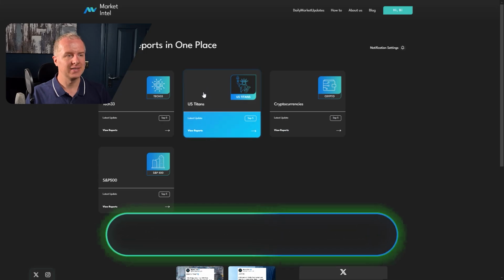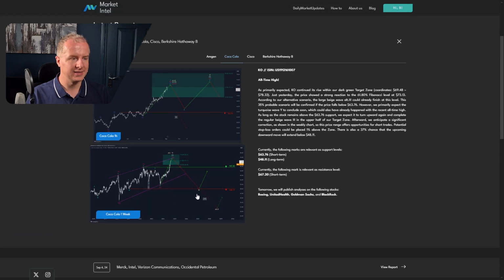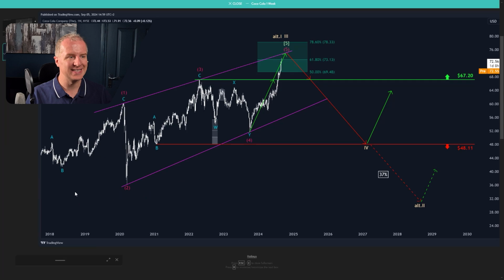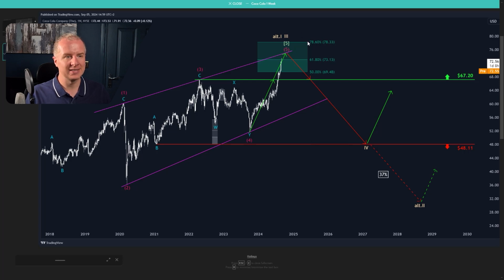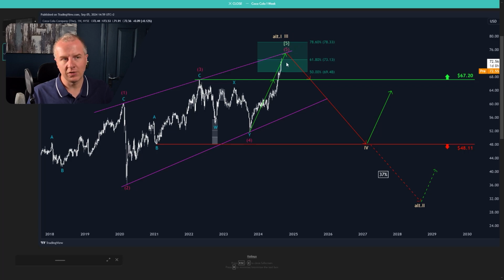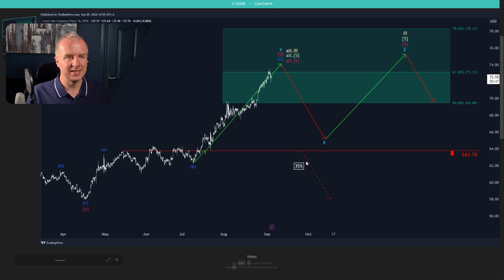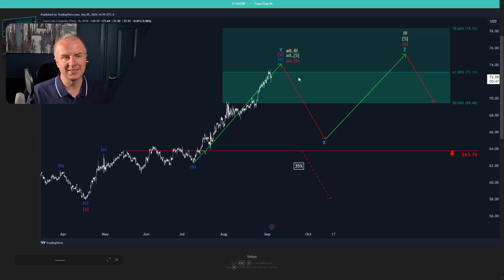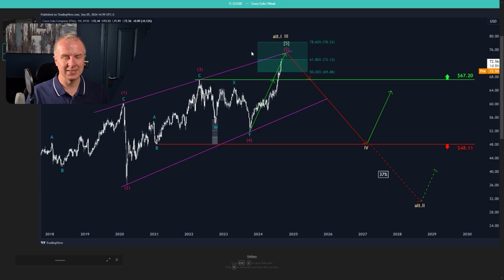Coca-Cola (KO): Major Rally Over? Large Correction Ahead?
In this video, Ben from Market Intel talks about Coca Cola! Coca-Cola (KO): Major Rally Over? Large Correction Ahead?